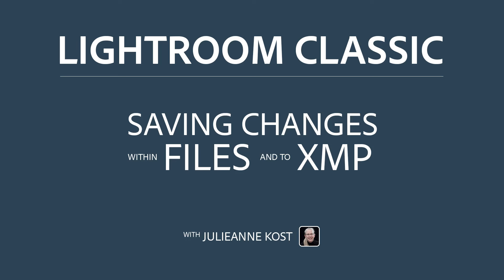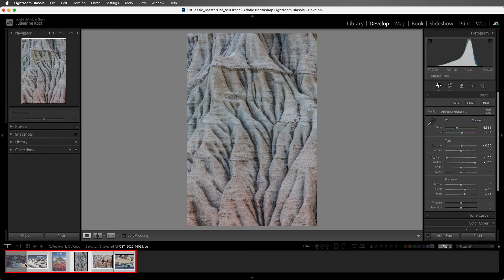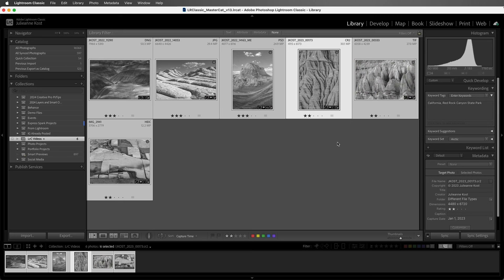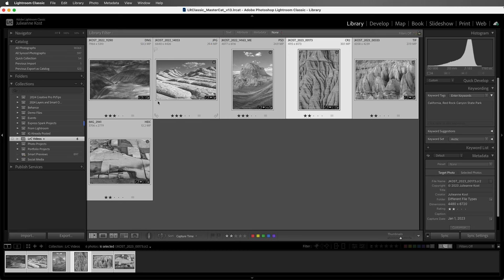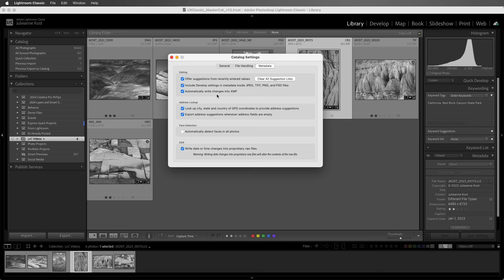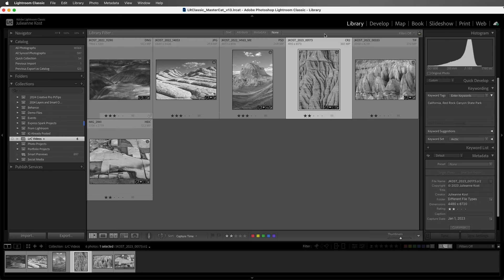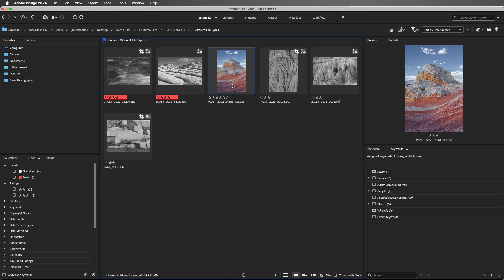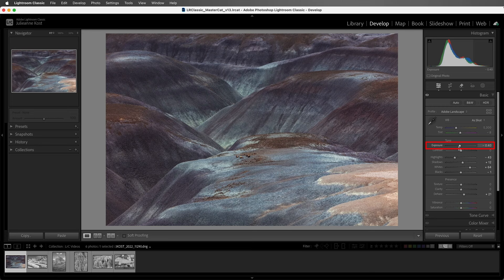Saving Changes to Photos in Lightroom Classic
In this video, you’ll find out how Lightroom Classic saves changes in the catalog as well as into the individual photos or, as an XMP sidecar file when working with proprietary raw file formats.